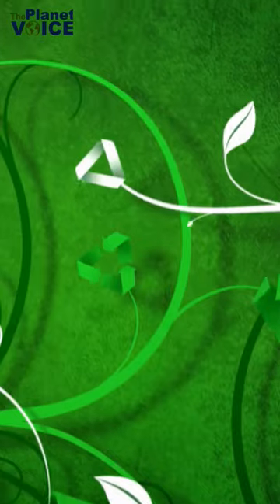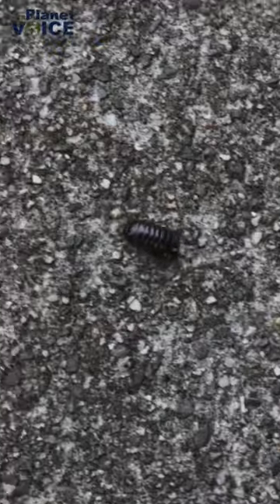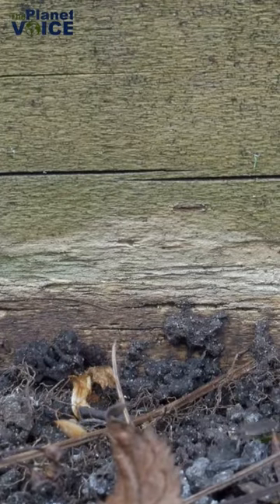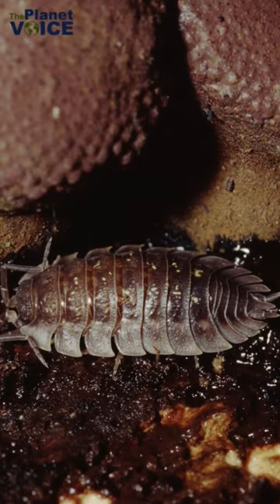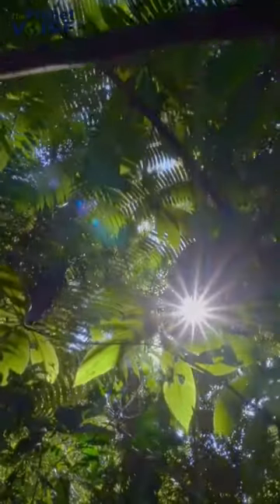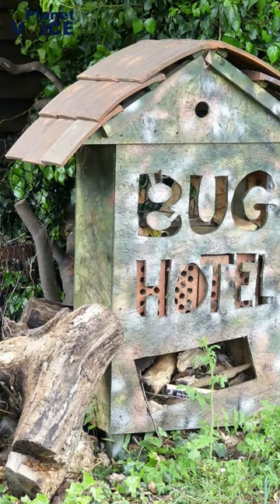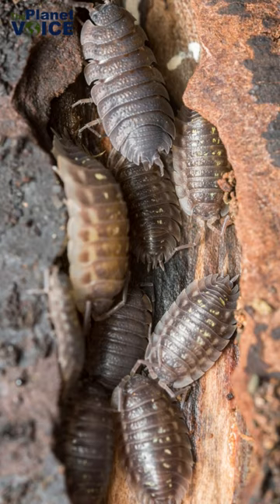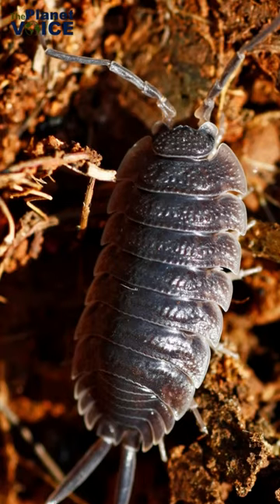Woodlice | Recyclers of The Planet